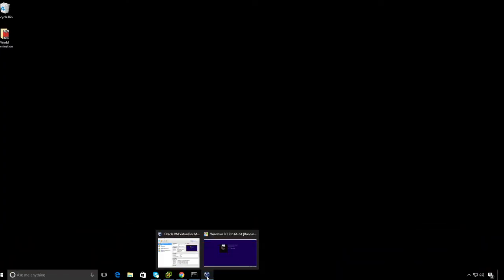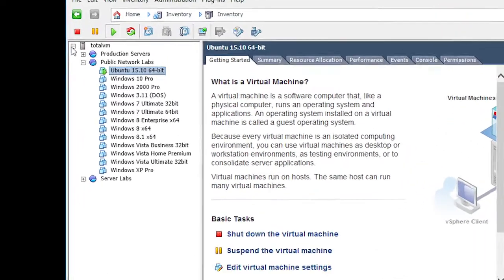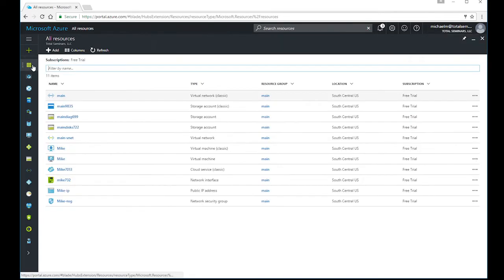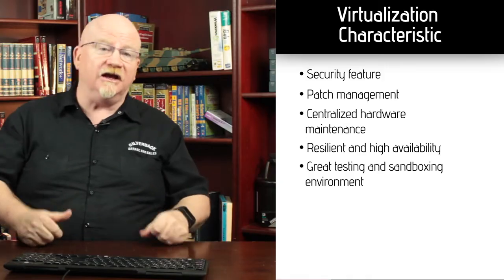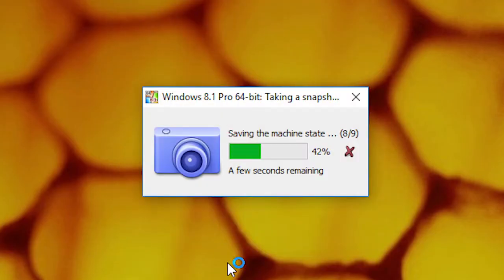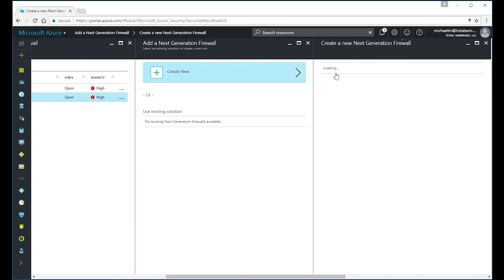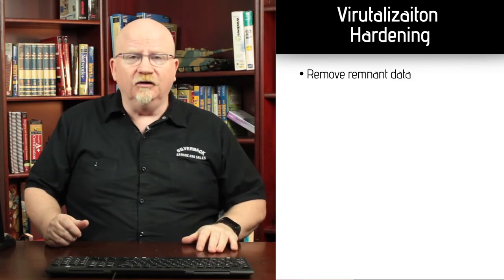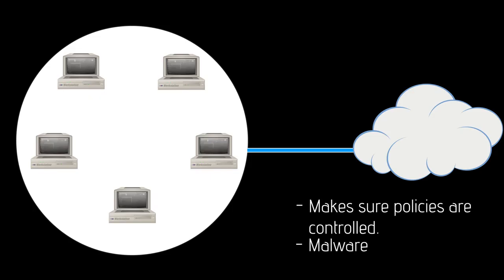Mike Meyers on: Virtual Security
In this episode, Mike talks about some of the security aspects of virtualization.

Ready to start studying for your CompTIA Security+ (SY0-501) exam? where you can get this awesome deal to help you prepare
   - 19+ hours of videos
   - Plus lab simulations and games with our TotalSims
   - Plus over 1000 practice test questions with our TotalTester

This deal is ONLY available through our